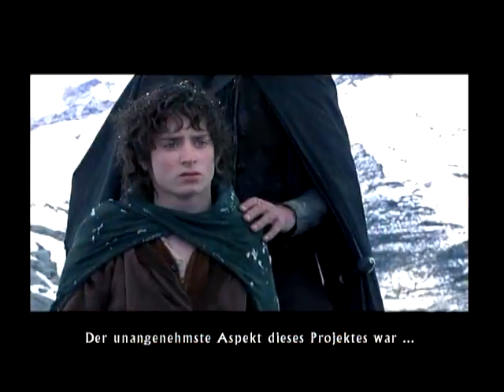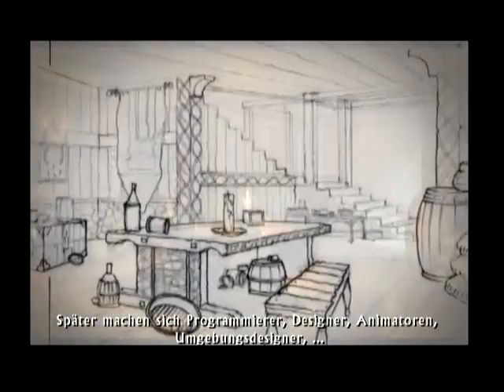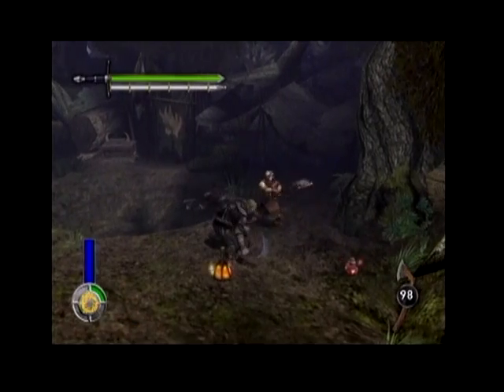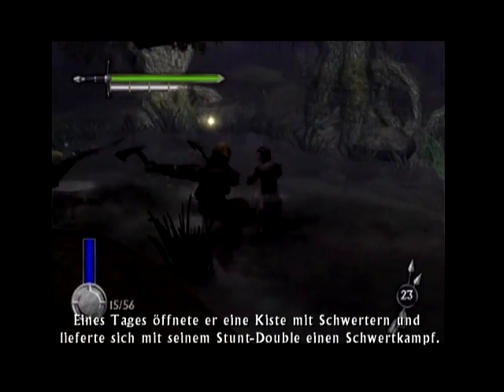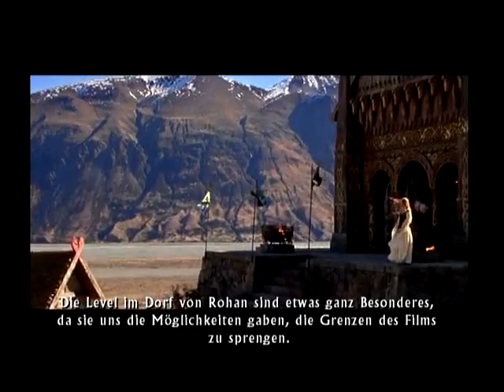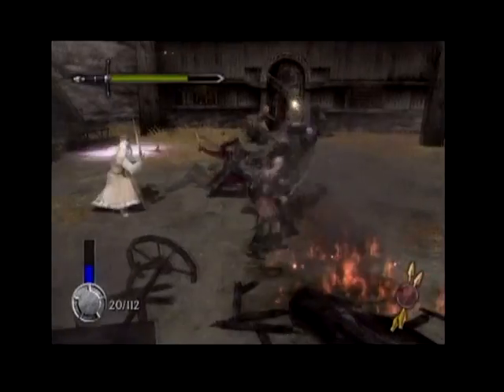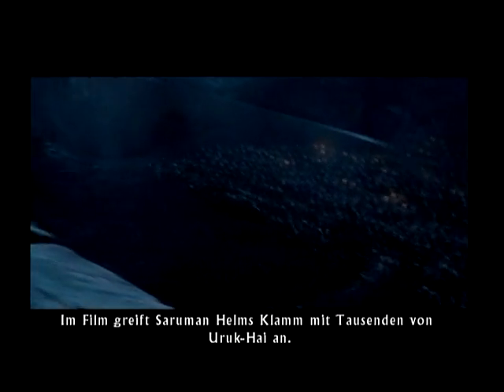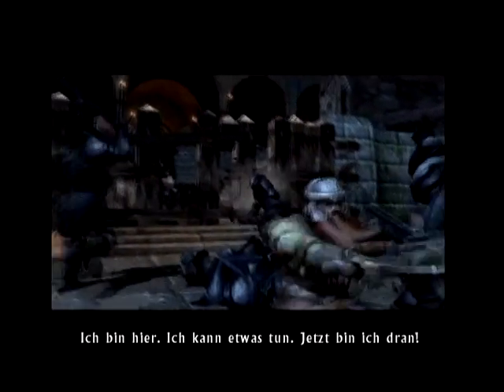The Lord of The Rings The Two Towers | Making of video | PlayStation 2 2002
This video is a making of taken directly from the Playstation 2 game bonus features.